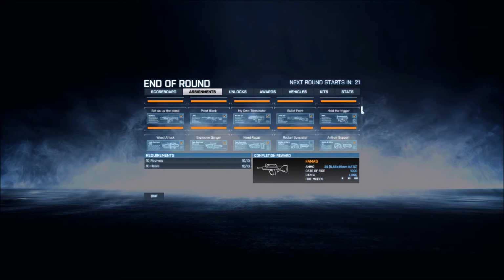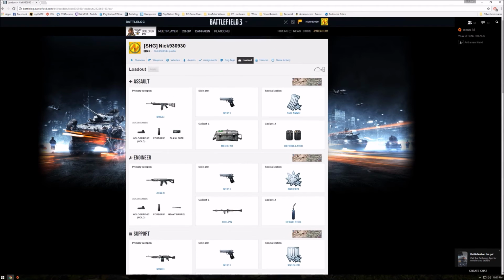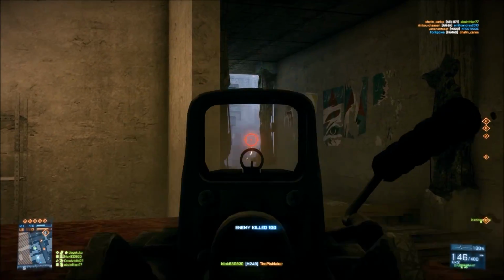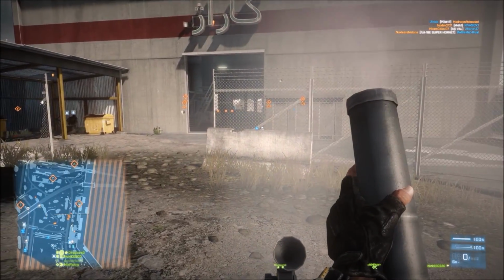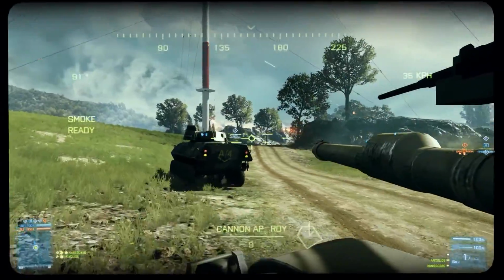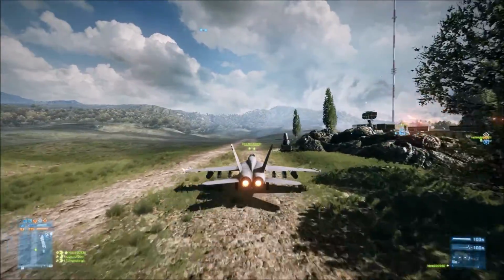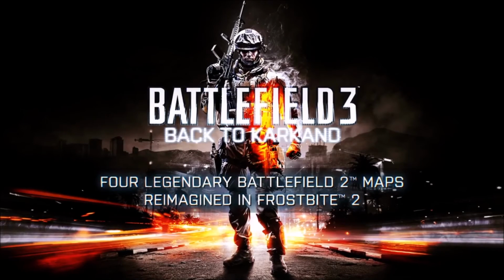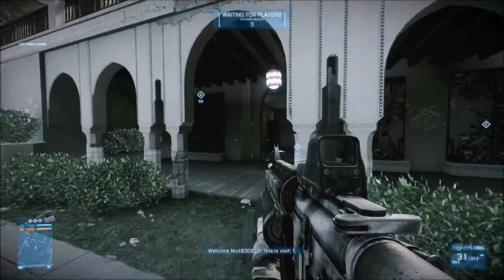Battlefield 3 | Retro Review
This is a look back at DICE's 2011 shooter game, Battlefield 3.